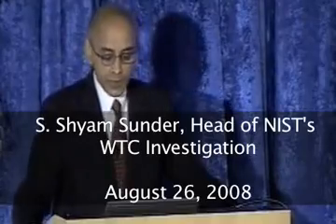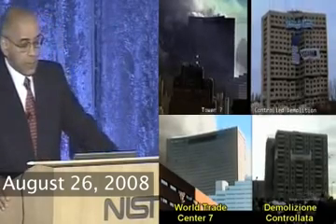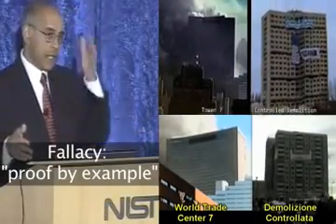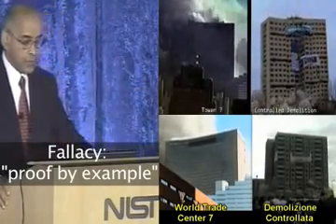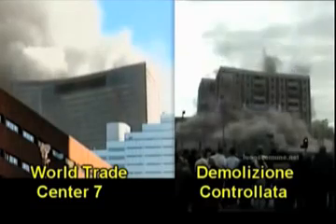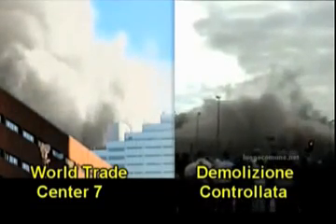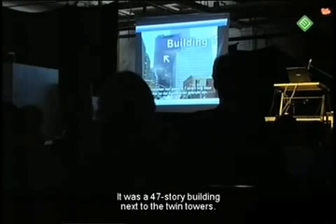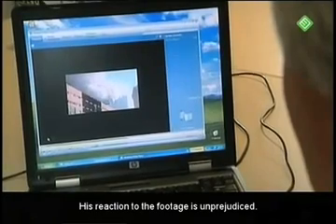Sunder on What Controlled Demolition Looks Like see video comments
S. Shyam Sunder, head of NIST's WTC investigation, explains what controlled demolition looks like when discussing the WTC7 report in 2008. An introduction to logical fallacies and their importance in evaluating science.